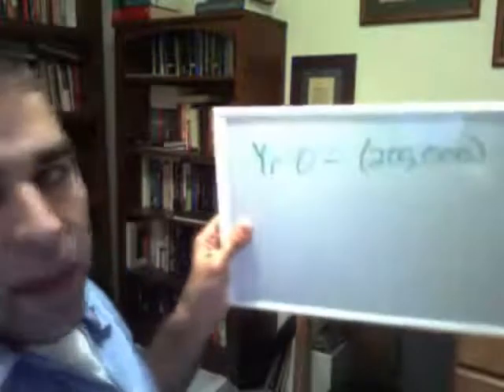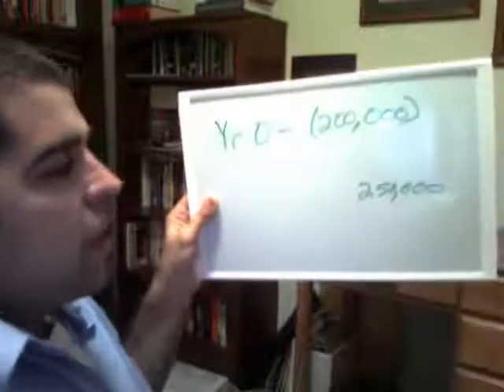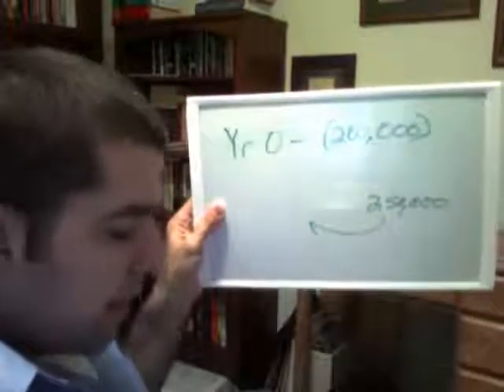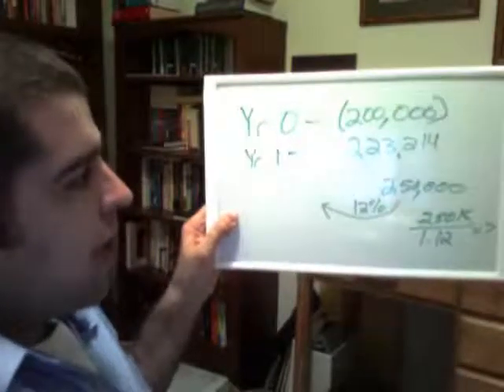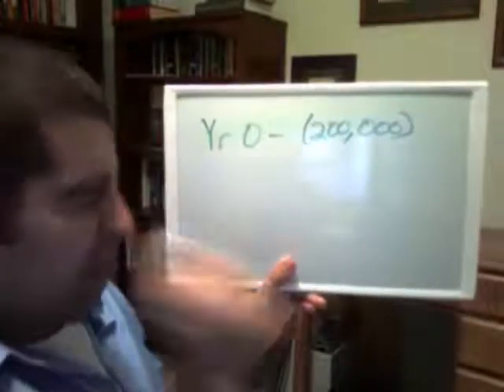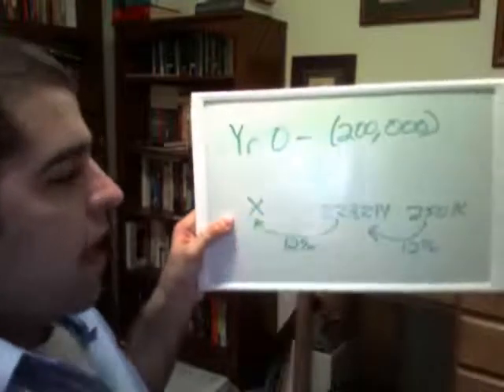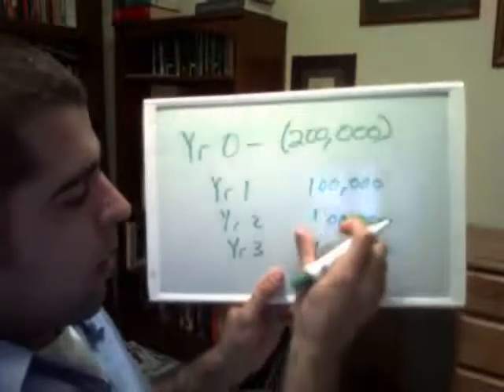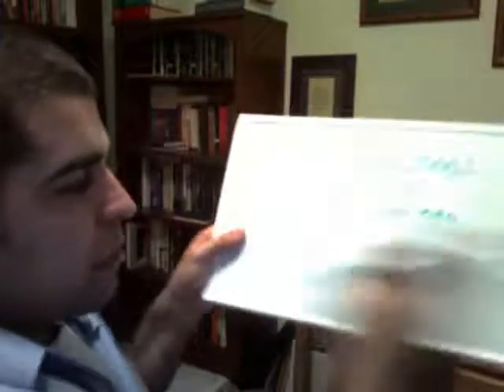ACC 202 - Workshop 6, p. 4